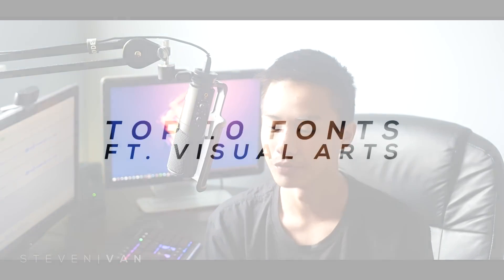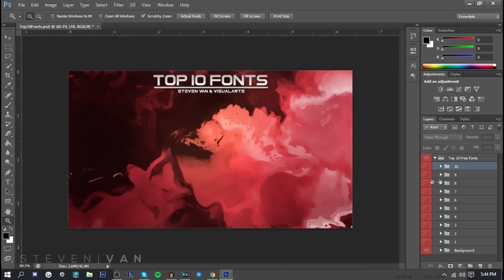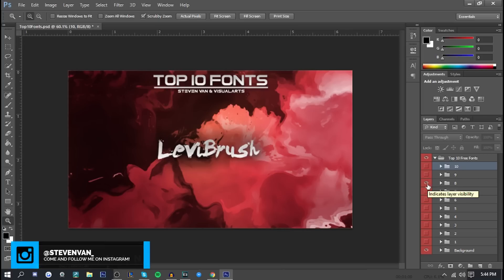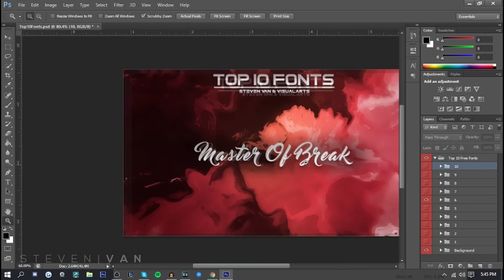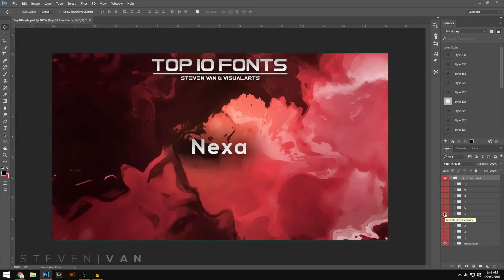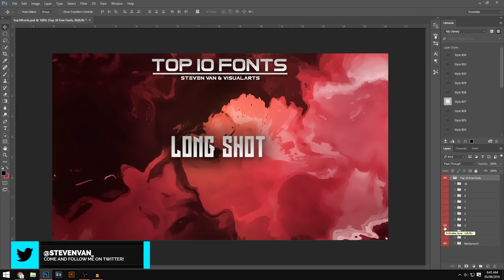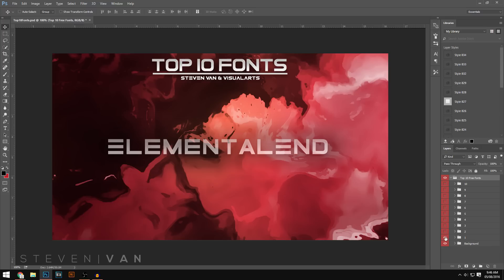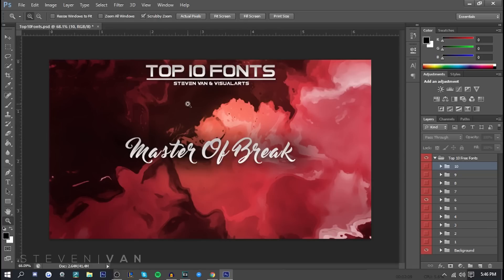BEST FREE Fonts to Use for YOUTUBE Thumbnails/Banners/Logos & More! (2016/2017)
Here are the BEST FREE fonts to use for your work, whether it it's for thumbnails, logos, banners, posters, or even school work! The top 10 include, thin, bold, stroke, brush and more kind of fonts you may enjoy :)

This will definitely help any graphic designers or YouTube channels looking for any free to use fonts for their work!

Music
→ Real Chill Old School Hip Hop Instrumentals Rap Beat #3

How to Color Match ANY Video INSTANTLY!